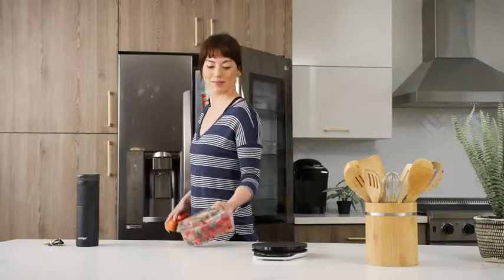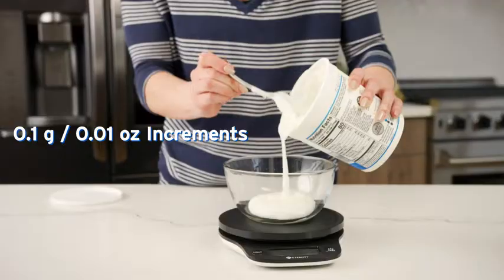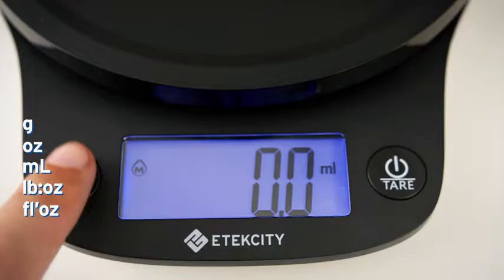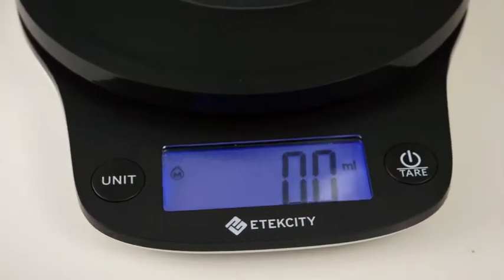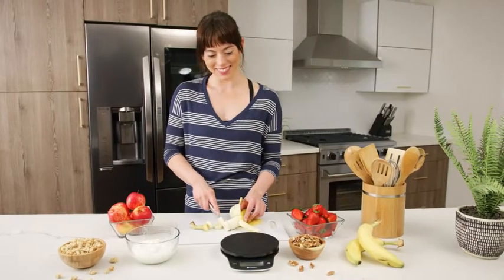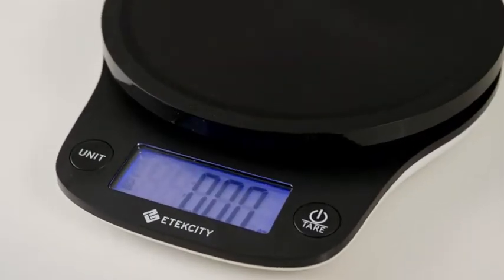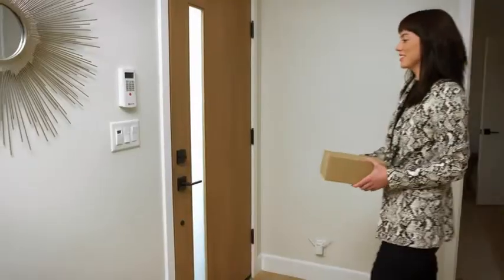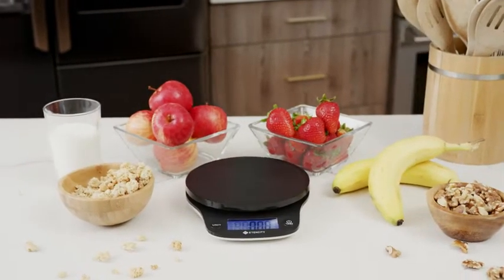Etekcity Kitchen Scales Digital | Food Scale with Compact Design and LCD Display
Etekcity Kitchen Scales {Accurate 0.1g & 5KG}, Food Scale with Compact Design and LCD Display, Measure Ingredients for Cooking and Baking, Tare Feature & Auto Off| g| oz| lb:oz| ml, Built-in Battery
Check price